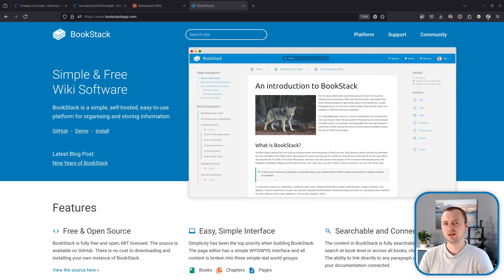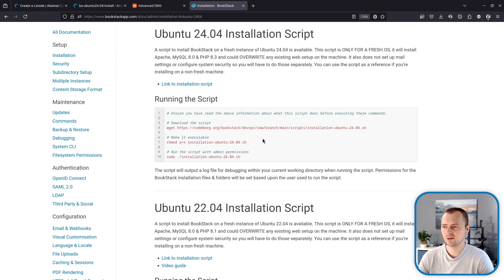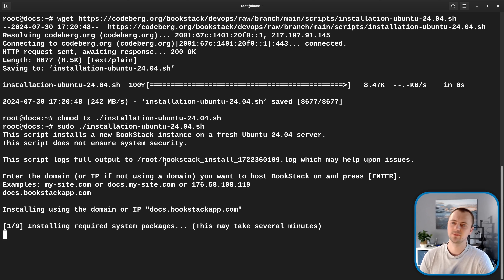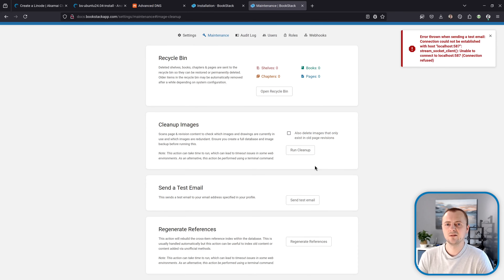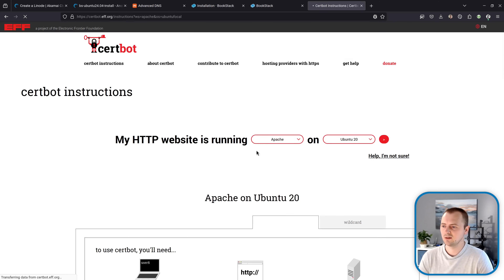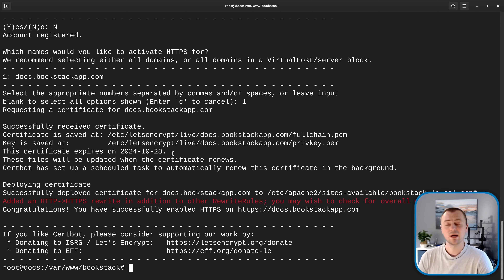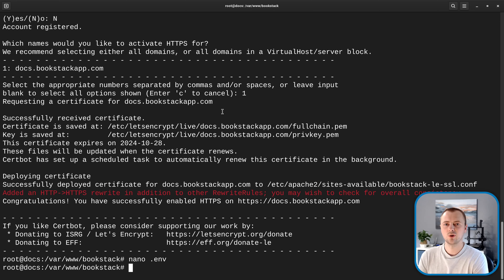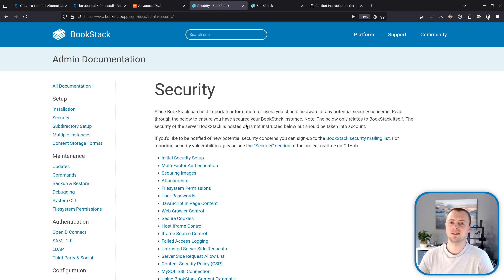Installing BookStack on Ubuntu Server 24.04 with HTTPS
In this video we install BookStack on a fresh Ubuntu server 24.04 VPS instance, created on Linode/Akamai Cloud, then add HTTPS support on our instance using Certbot.

0:00 Intro & environment
1:24 Initial installation
4:47 First access & actions
5:46 Testing & configuring email
6:58 Adding HTTPS with certbot
10:43 Updating BookStack URL
13:24 Further considerations
14:20 Support, feedback & outro